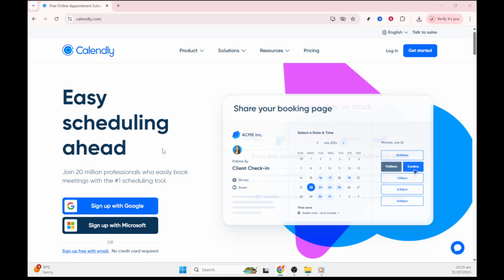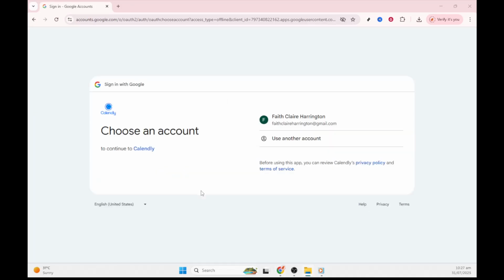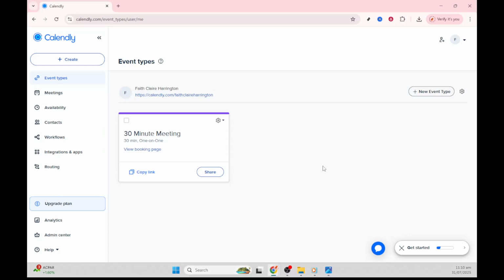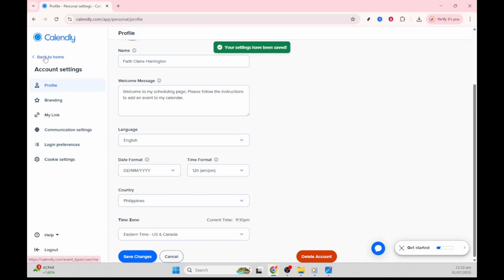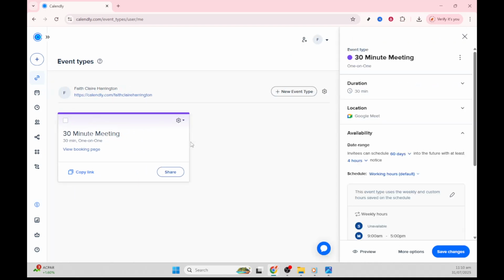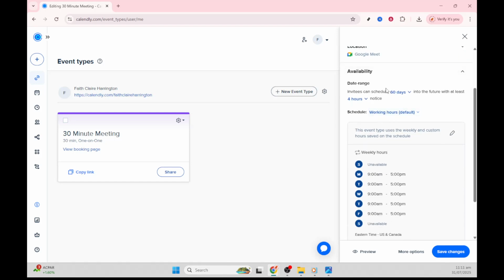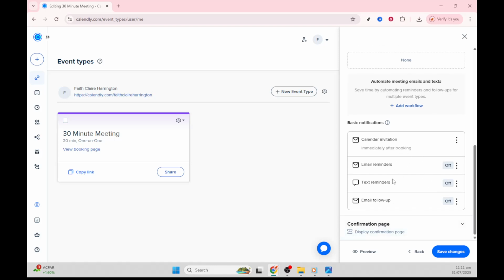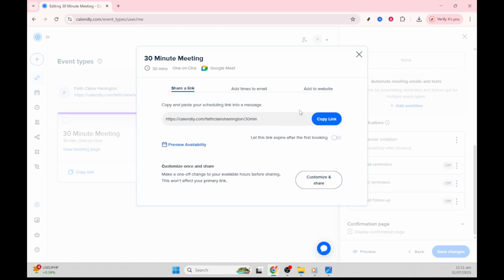How to Use Calendly Full 2025 Guide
Want to simplify appointment scheduling? In this full 2025 tutorial, I’ll show you how to use Calendly step by step—perfect for freelancers, business owners, students, and teams who want to automate bookings and save time.

🧩 What You’ll Learn:
✔️ How to set up your Calendly account
✔️ How to connect your calendar (Google, Outlook, etc.)
✔️ How to create and customize event types
✔️ How to share your booking link with clients or teammates
✔️ How to manage, reschedule, or cancel appointments

📌 Whether you're using Calendly for the first time or looking to master its latest features in 2025, this guide has everything you need.

Let me know if you’d like a Tagalog version or a matching script for your video!